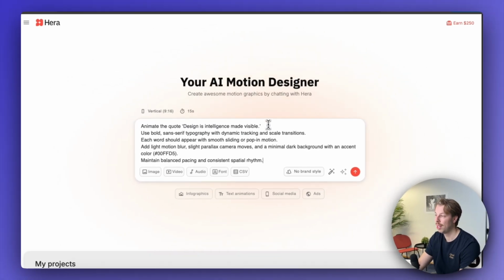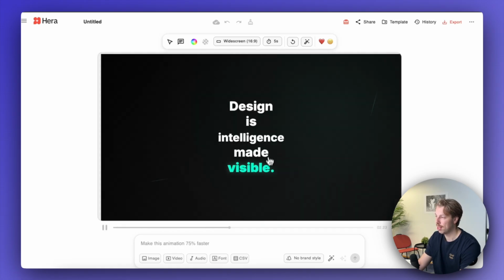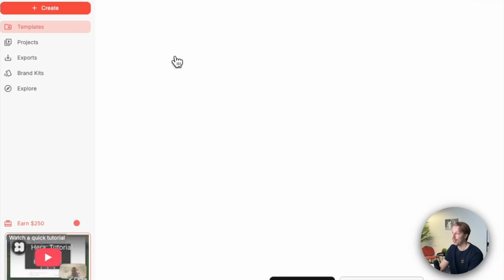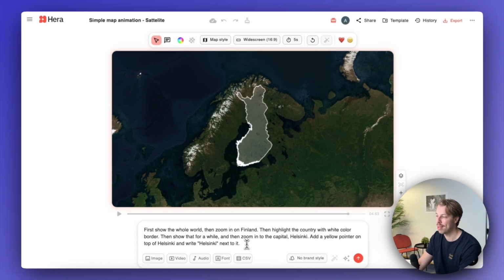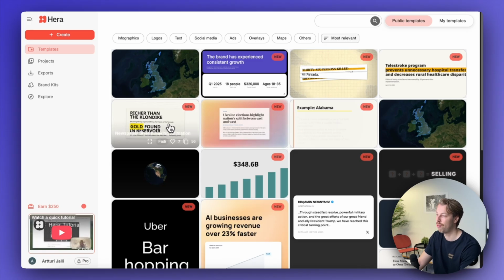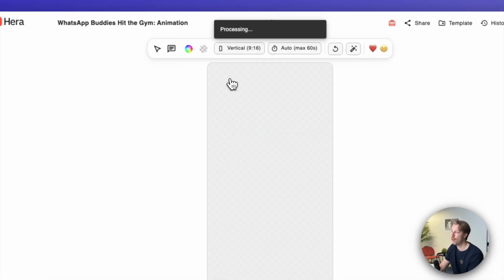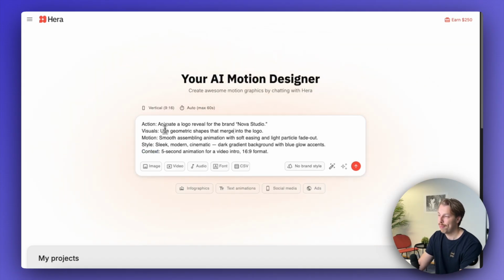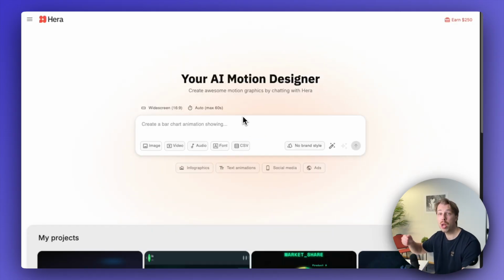Hera AI Review 2026 | Make Motion Graphics in 2 Clicks